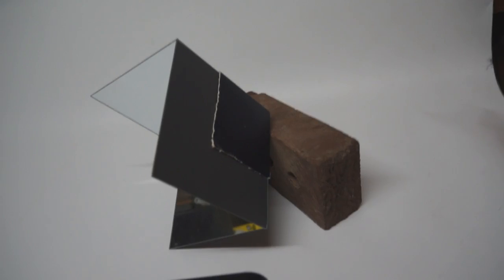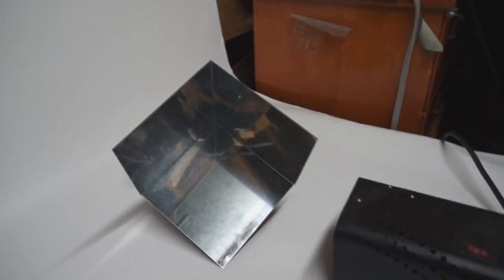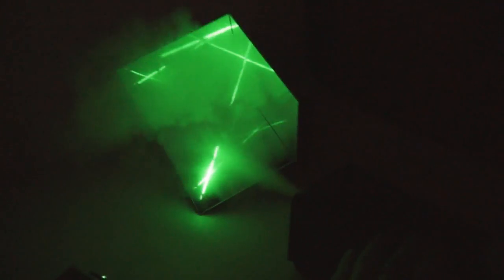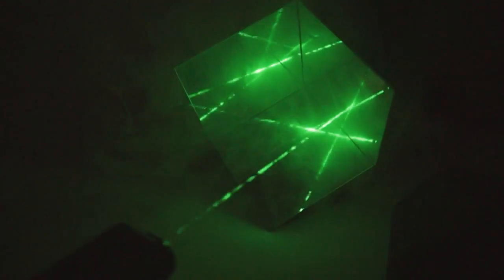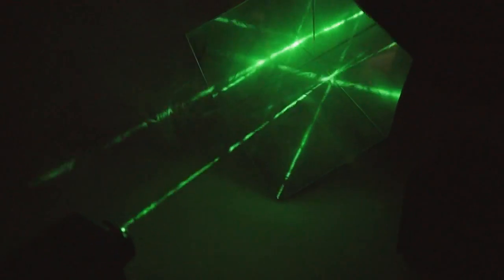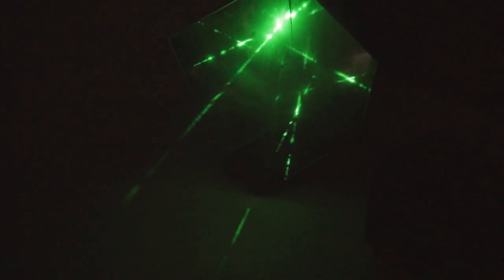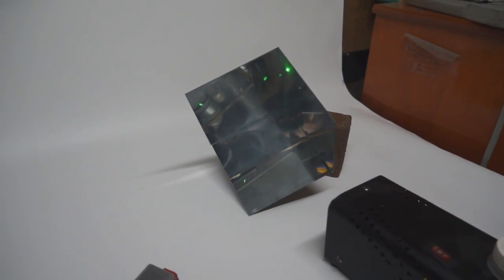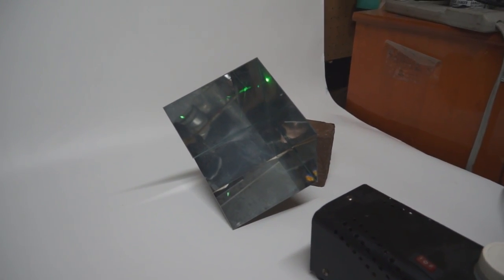Corner Cube Retroreflector